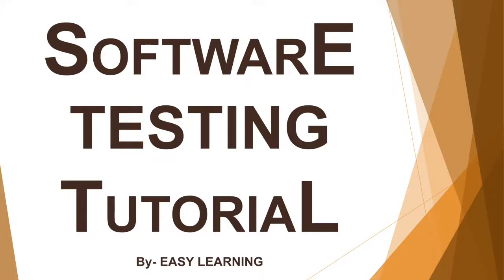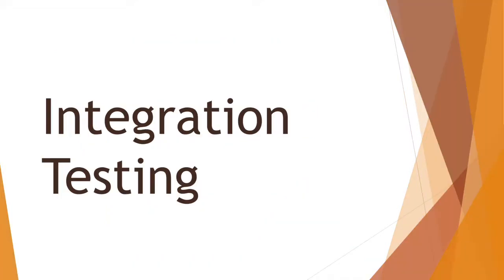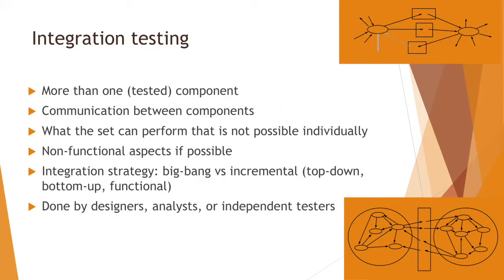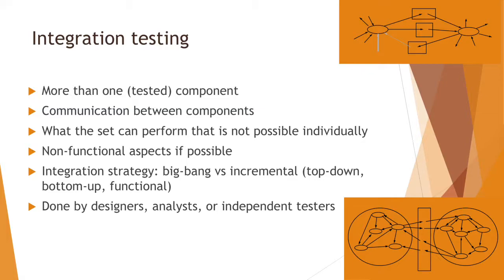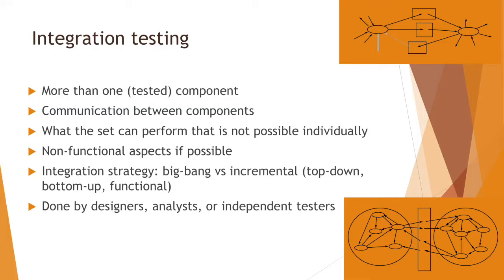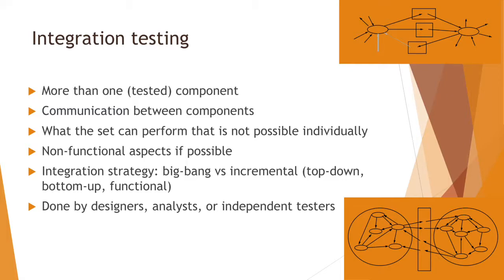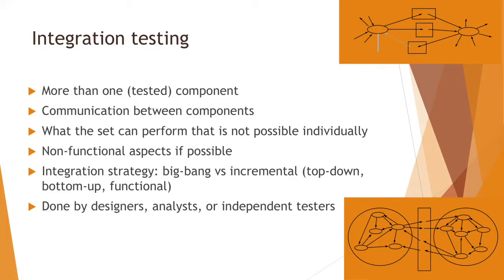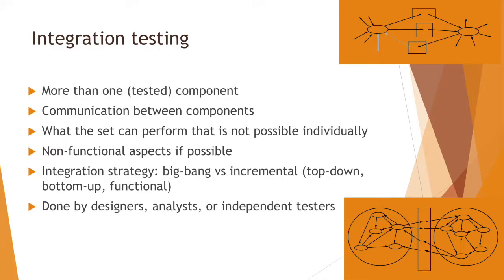Integration Testing In Software Testing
"Manual Testing"
"Testing"
"Software Testing"
"What is Testing"
"Automation Testing"
"Testing Tutorials"
"Testing Video"
"Learn Testing"
"Learn Software Testing"
"Preparing ISTQB"
"ISTQB dumps"
"Testing Stratergy"
"Testing Stratergies"
"Testing Jobs"
"Testing Videos"
"Free Testing Videos"
"ISTQB Papers"
"ISTQB Videos"
"ISTQB Testing"
"Testing reports"
"Test Plan"
"Test Stratergy"
"Testcases"
"Test development"
"Test Scenarios"
"Test Estimation"
"Static testing"
"Dynamic testing"
"Visual Testing"
"Grey Box Testing"
"Unit Testing"
"Integration Testing"
"Component Interface Testing"
"System Testing"
"Installation Testing"
"Compatibility Testing"
"Smoke and Sanity Testing"
"Regression Testing"
"Acceptance Testing"
"Alpha Testing"
"Beta testing"
"Functional and Non-Functional Testing"
"Destructive Testing"
"Software Performance Testing"
"Usability Testing"
"Accessibility Testing"
"Security Testing"
"Localization Testing"
"A/B Testing"
"Acceptance Testing"
"Agile Methodology"
"Choosing a test technique"
"Code of Ethics"
"Component Testing"
"Configuration Management"
"Conformation & Regression Testing  i.e. Testing related to changes"
"Effective use of Tools - Potential Benefits & Risk"
"Experienced Based Techniques"
"Functional Testing"
"Fundamental Test Process"
"Identifying Test Conditions and Designing Tests cases"
"Incident Management"
"Integration Testing"
"Introducing a tool into an organization"
"ISTQB"
"Iterative Model"
"Maintenance Testing"
"Non-Functional Testing"
"Phases of Review"
"Rapid Application Development Model"
"Risk & Testing"
"Roles and Responsibilties in Reviews"
"Seven Testing Principles"
"Specification-based (black-box) testing techniques"
"Static analysis by Tools"
"Static Testing"
"Structure Testing"
"System Testing"
"Test Organization"
"Test Pan, Estimates & Stratergy"
"Test Progress, Monitoring and Control"
"The Psychology of Testing"
"Types of Reviews"
"Types of Test Tools"
"Use case testing"
"Verification and Validation"
"V-Model"
"Waterfall Model"
"What is Testing"
"Why need Software Testing"

softwaretestinginterview questions and answers,
softwaretestingin hindi,
softwaretestingtutorials for beginners,
softwaretestingtutorials in hindi,